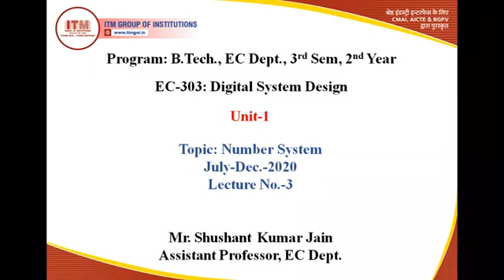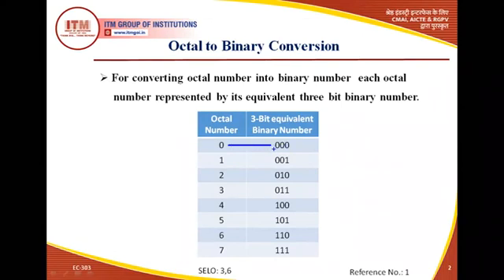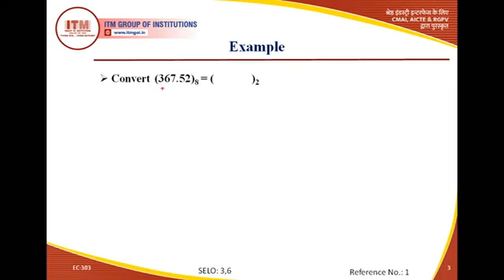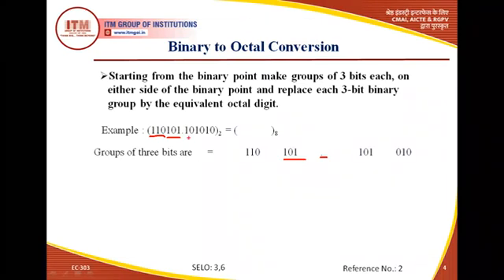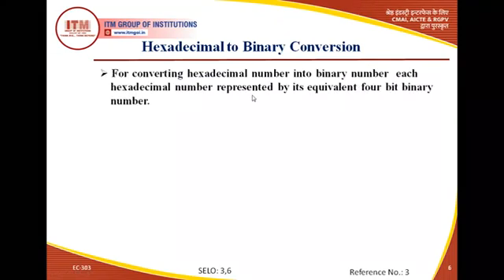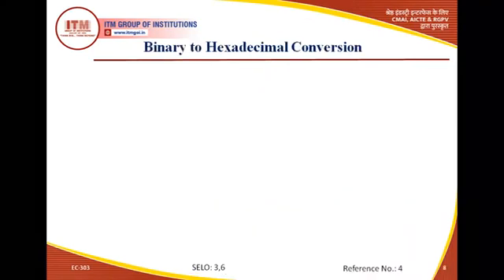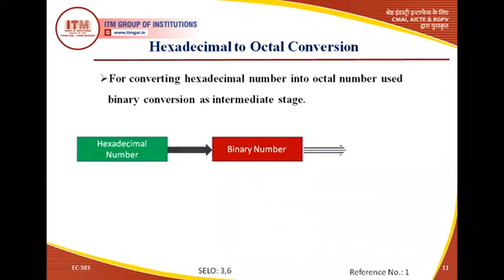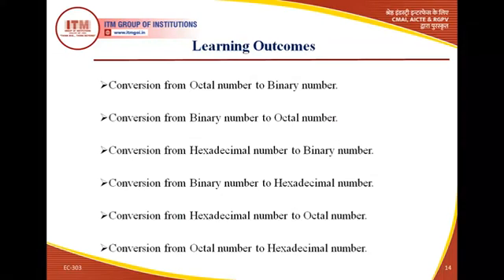EC- 303 Digital system design B tech 2nd Year /III Sem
Mr. Shushant Kumar Jain

Department of Elctronic and communication ITM GOI